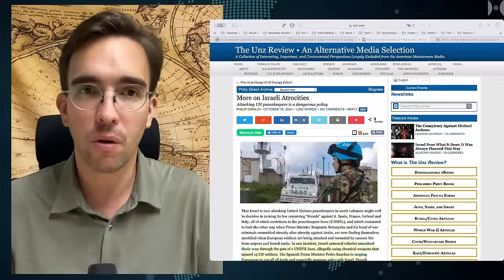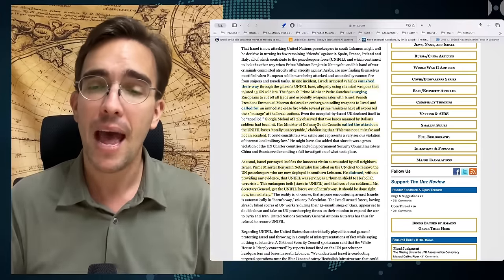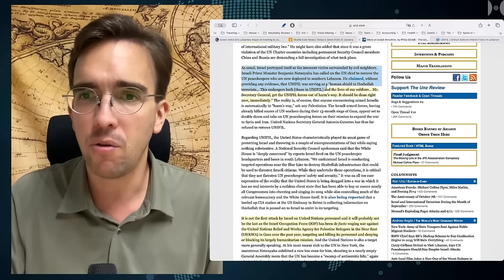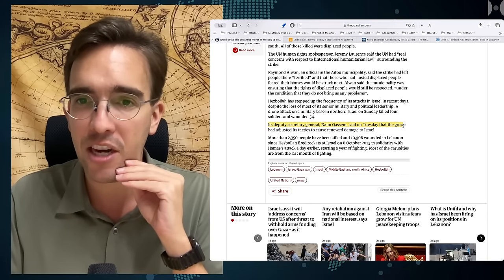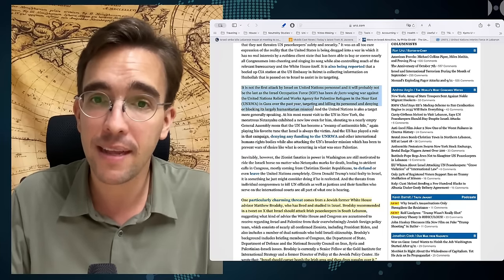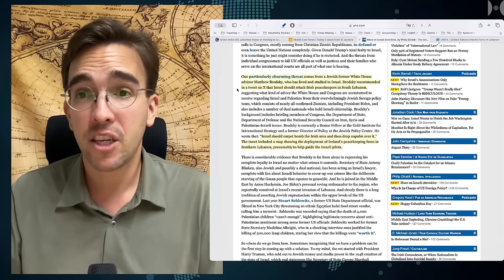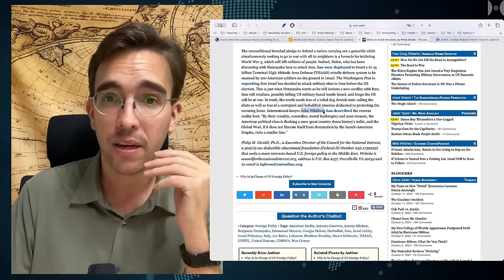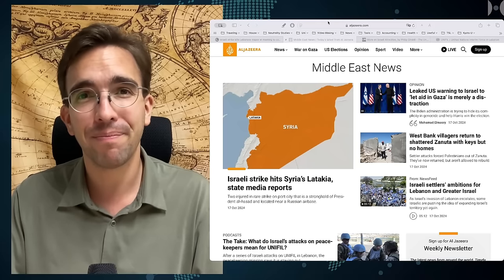IDF Attacks United Nations Forces in Lebanon, Kills Scores of Civilians (again and again and again)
The highly informative article by Philip Giraldi can be found